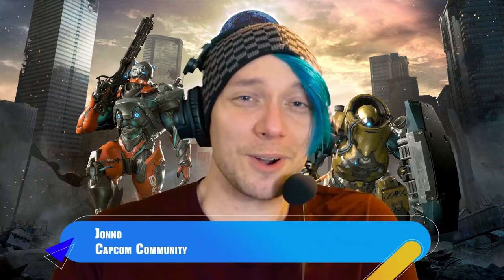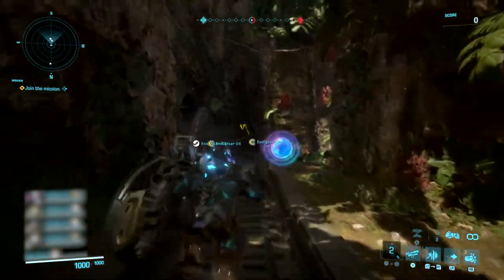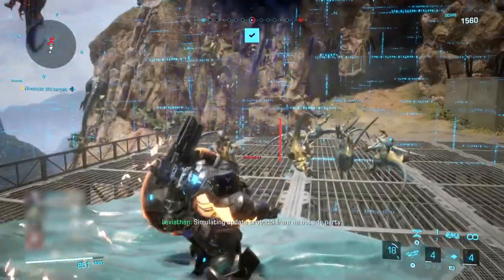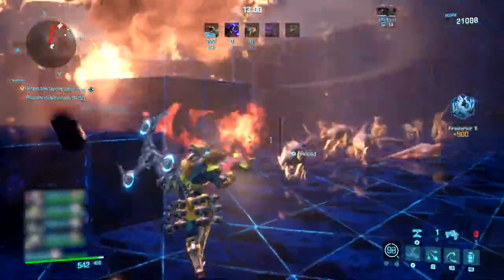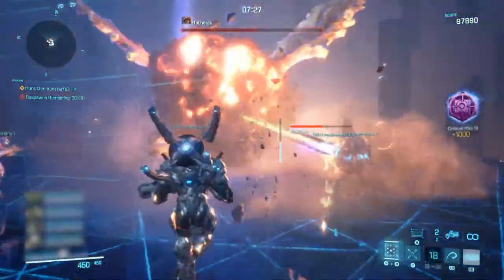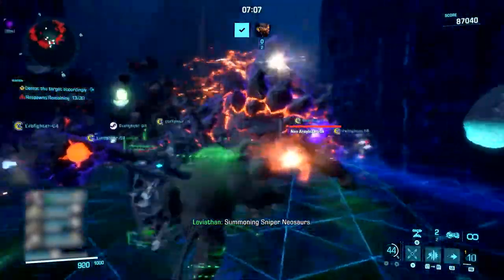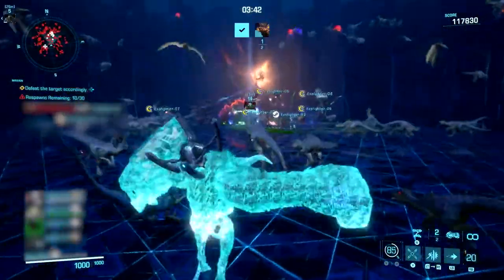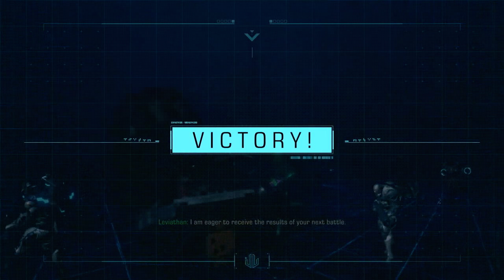Exoprimal Rathalos Gameplay Overview